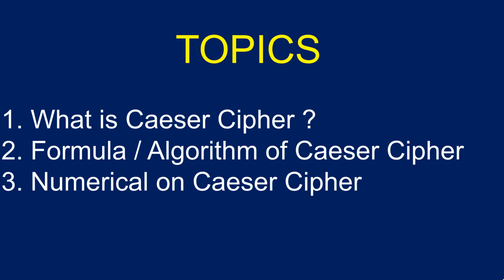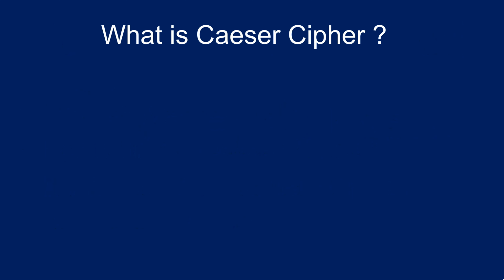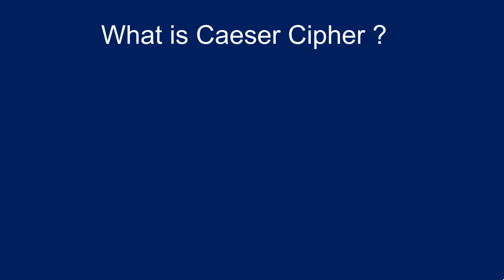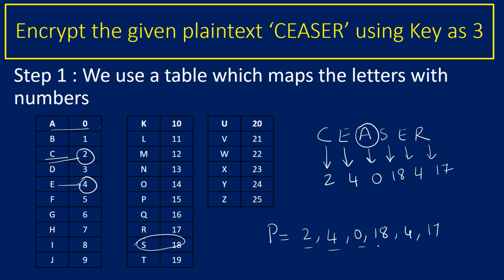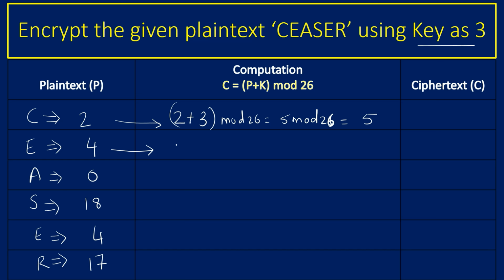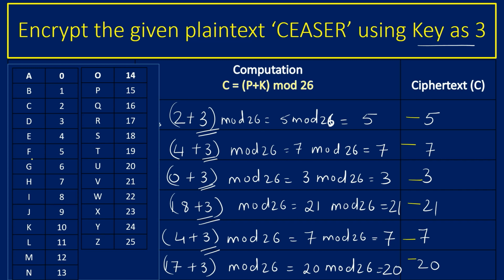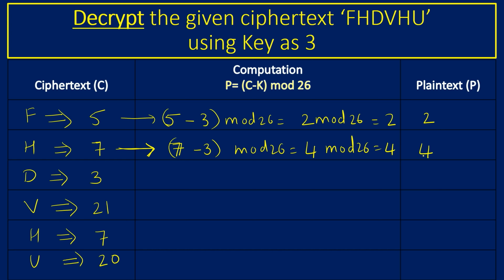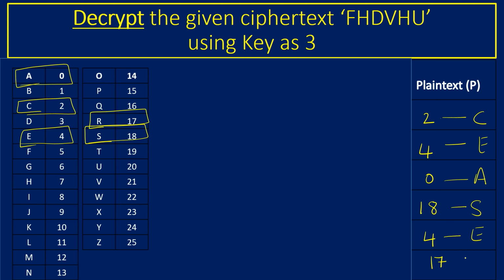CAESAR CIPHER | CAESAR CIPHER WITH NUMERICAL | Caesar cipher encryption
CAESAR CIPHER | CAESAR CIPHER WITH NUMERICAL | Caesar cipher encryption| | Cryptography and network security

A Caesar cipher is one of the earliest and simplest encryption techniques. Caesar Cipher is a type of monoalphabetic substitution cipher in which each letter in the plaintext is replaced by another letter.  In this video I have explained the concepts and a numerical on encryption and decryption using Caeser Cipher. If you have any doubt you can ask in the comment section below.
Timeline:
00:22 - Classification of Encryption Algorithm
00:57 -  What is Caesar Cipher?
01:21 - Formula for Caesar Cipher Encryption and Decrytption
04:34 -  Numerical on Encryption using Caesar Cipher
11:25 -  Numerical on Decryption using Caesar Cipher
Resources:
Video recording and editing : Active Presenter